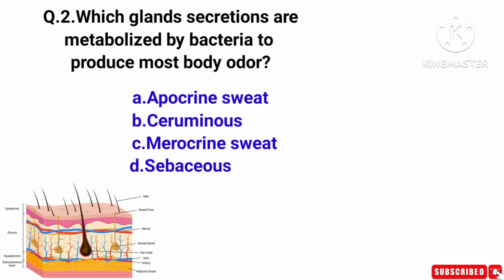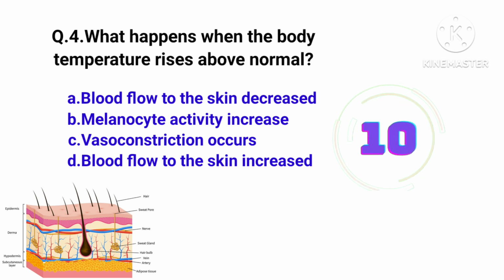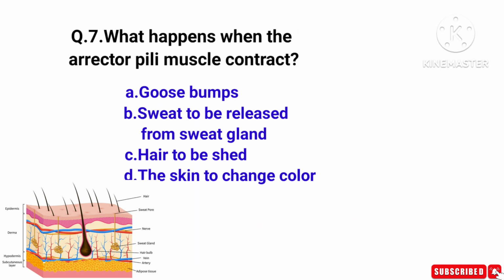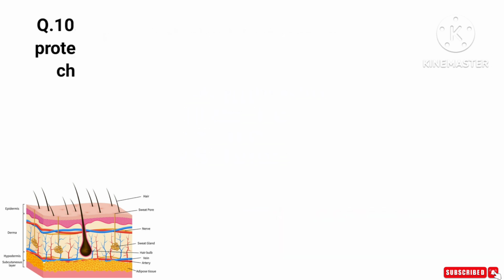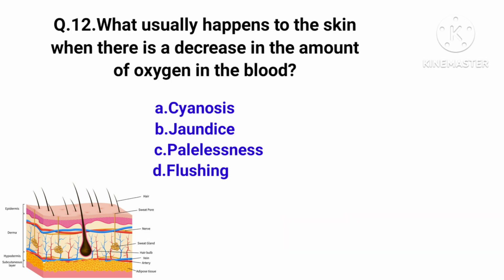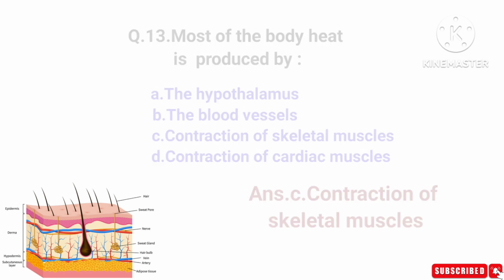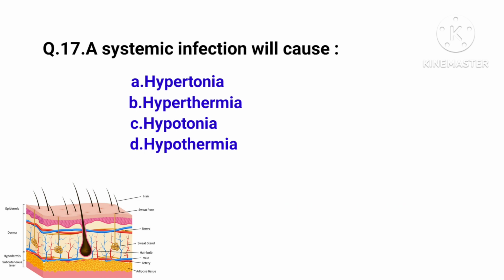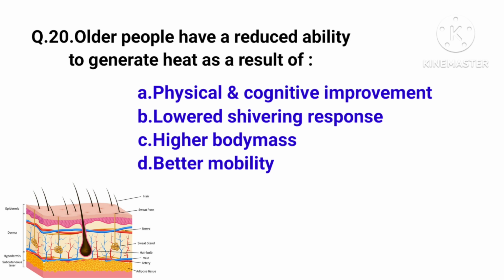Mcq's from human skin l Human Skin mcq l Integumentary system mcq @Nurse's voice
This video is on mcqs from skin @Nurse's  voice
integumentary system mcqs
Skin​ MCQ
Integumentary​ system MCQ
CHO​ repeated MCQ in bengali
cho​ frequently asked MCQ
cho​ MCQ from Digestion
cho​ prepration in bengali
cho​ exam preparation
uppscstaffnurse​ repeated MCQ
UPPSCstaffNurse​ frequently asked MCQ
UPPSCstaffNurse​ online classes
nrhm​ nursing officer frequently asked MCQ
nhm​ nursing officer
rrb​ staff Nurse preparation
rrb​ nursing officer preparation
esic​ exam preparation in bengali
ESIC​ exam preparation
esic​ nursing officer online classes
esic​ staff Nurse classess in bengali
norcet​ exam preparation
norcet​ online competition classes
NursingOfficer​ online classes
esic​ preparation in bengali
esic​ competition classes
esic​ exam preparation